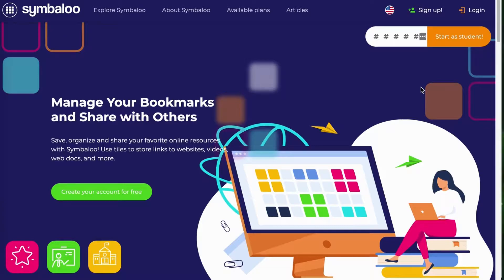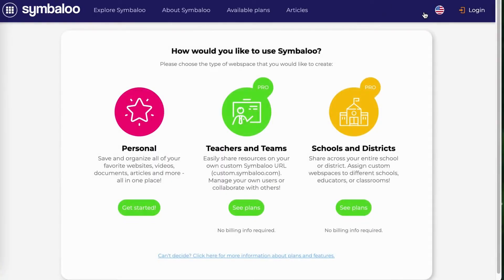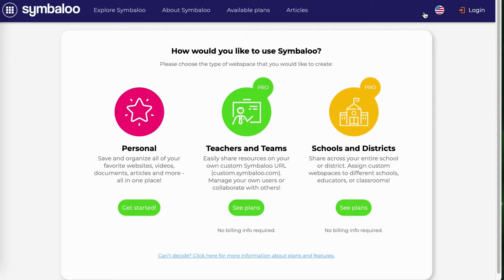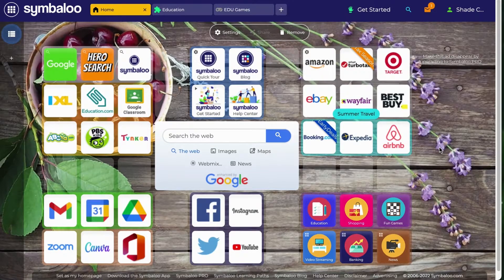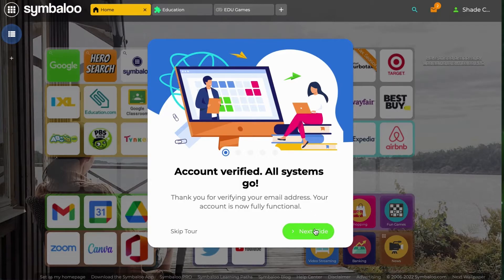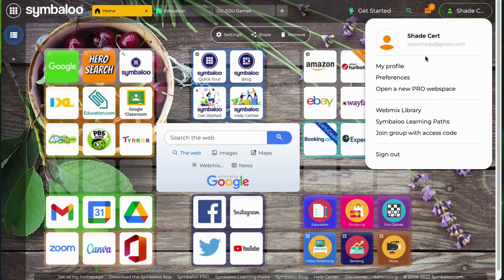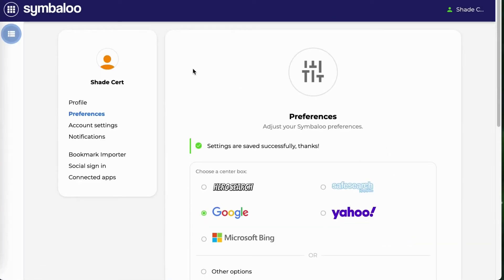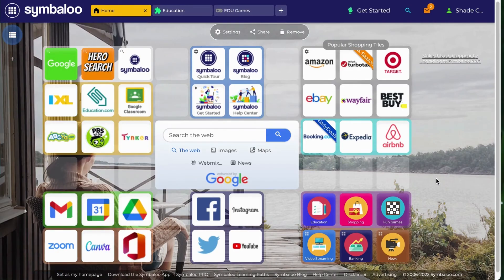Creating a New Symbaloo Account - Symbaloo Tutorials 2022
Learn how to create a Symbaloo Account. This video will walk you through the sign-up process and show you how to navigate your new account.